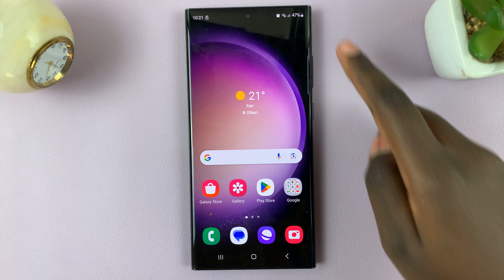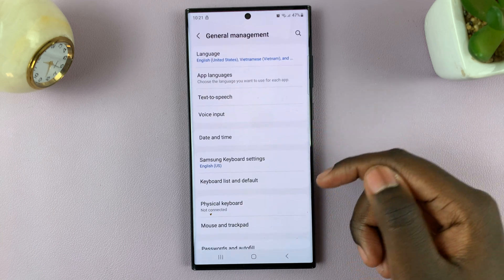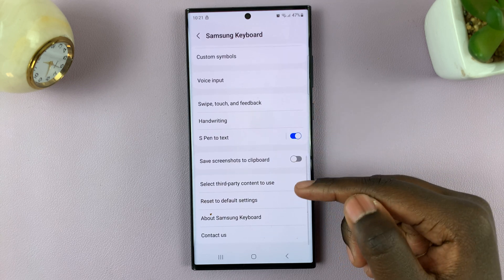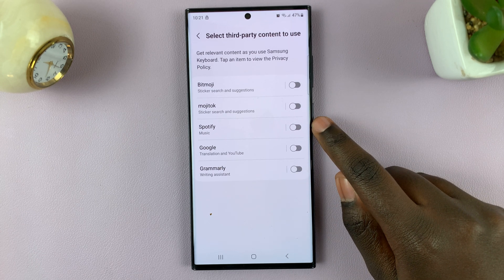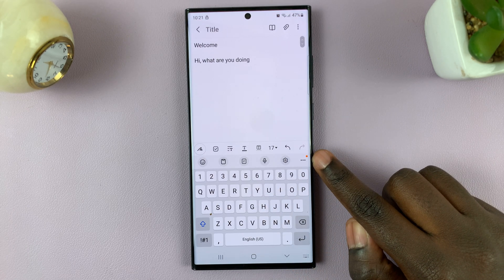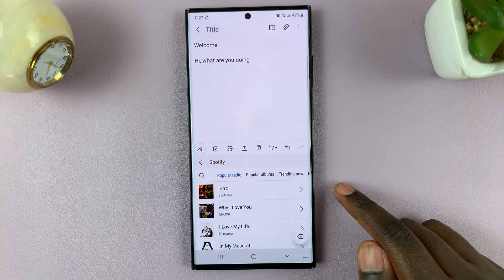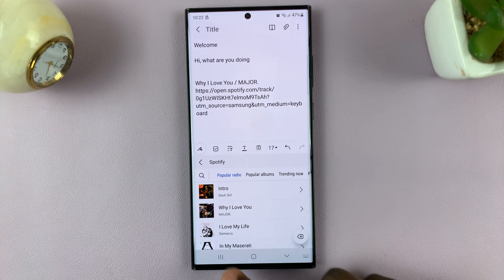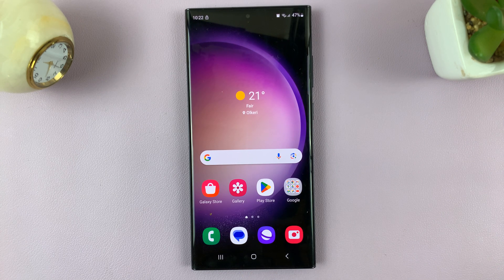How To Enable / Disable Spotify Music On Keyboard Of Samsung Galaxy S23s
Learn How To Enable / Disable Spotify Music On Keyboard Of Samsung Galaxy S23, S23+ and S23 Ultra. In this quick tutorial, we'll show you how to customize your Samsung Galaxy S23 keyboard by enabling or disabling Spotify music integration.

If you would like to add songs or podcasts to documents a=and emails. This video is for you.

How To Enable Spotify Music On Keyboard Of Samsung Galaxy S23

1. Open the settings app

2. Under Settings, select General Management

3. Next, tap on Samsung Keyboard Settings

4. Then scroll down and tap on the option Select third Part Content To Use.

5. You should see the option Spotify. Tap on the toggles next to these options to add them to the keyboard.

5. You should see the option Spotify. Tap on the toggle to enable it.

6. Next open a document or email.

7. Tap on the three dots on your keyboard to open a menu of apps

8. Look for Spotify and select the music or podcast you want to add and tap on it. The link will be automatically added.

How To Disable Spotify Music On Keyboard Of Samsung Galaxy S23

1. Open the settings app

2. Under Settings, select General Management

3. Next, tap on Samsung Keyboard Settings

4. Then scroll down and tap on the option Select third Part Content To Use.

5. You should see the option Spotify. Tap on the toggle to disable it.

Cell Phone Tripod Adapter